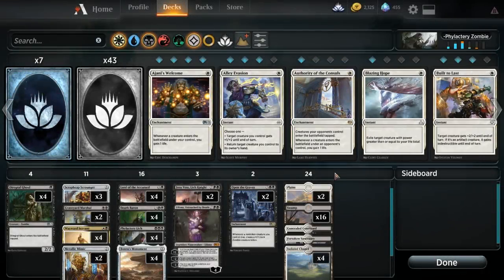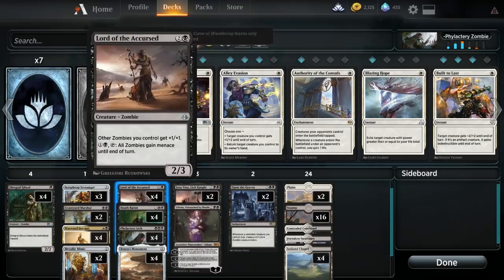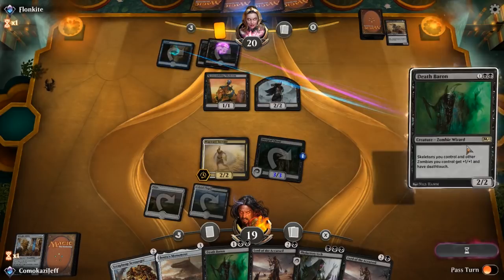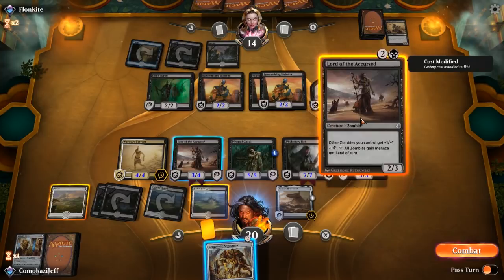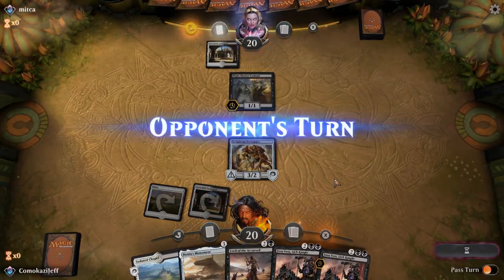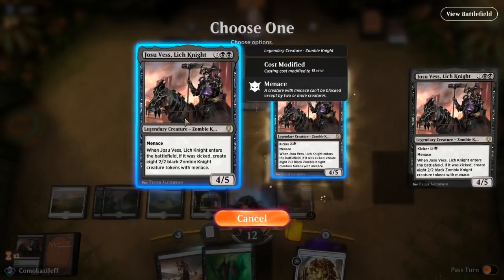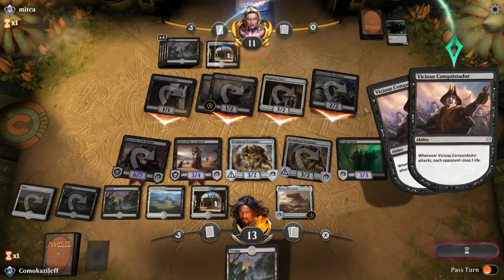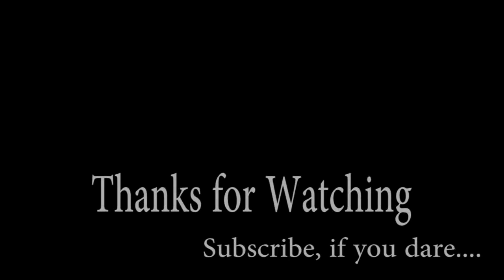Phylactery ZOMBIES [MTG Arena] | White-Black Zombies Deck in M19 Standard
90% ... 45K/50K

Here is my Phylactery Lich deck, it is super fun and quite powerful. I hope you enjoy the video!

Decklist:
4 Death Baron (M19) 90
16 Swamp (RIX) 194
4 Phylactery Lich (M19) 113
1 Liliana, Untouched by Death (M19) 106
2 Josu Vess, Lich Knight (DAR) 95
2 Open the Graves (M19) 112
4 Wayward Servant (AKH) 208
2 Plains (RIX) 192
4 Bontu's Monument (AKH) 225
4 Diregraf Ghoul (M19) 92
2 Graveyard Marshal (M19) 99
4 Lord of the Accursed (AKH) 99
3 Scrapheap Scrounger (KLD) 231
2 Metallic Mimic (AER) 164
1 Concealed Courtyard (KLD) 245
1 Forsaken Sanctuary (RIX) 187
4 Isolated Chapel (DAR) 241